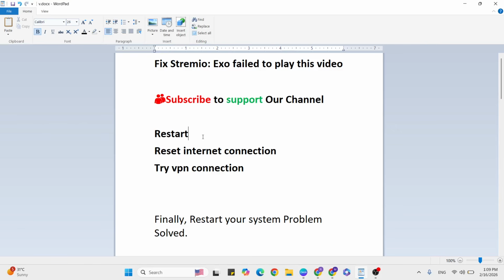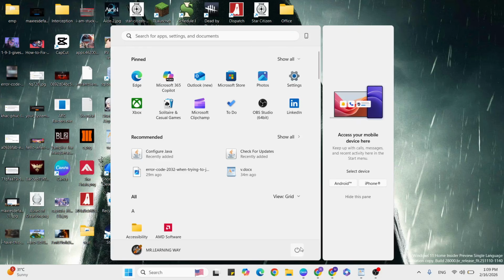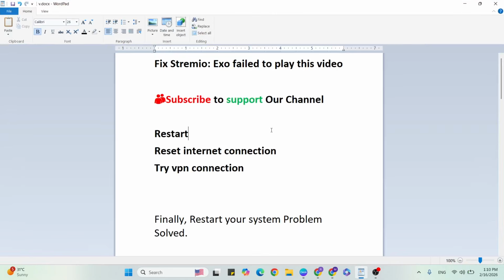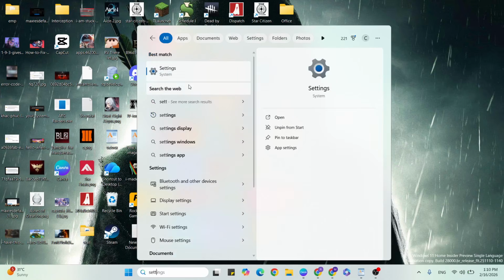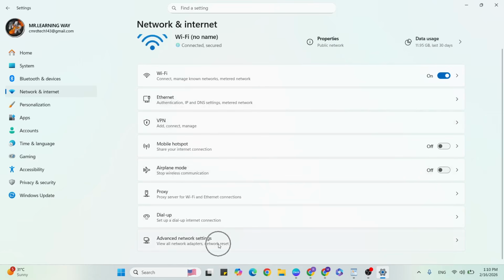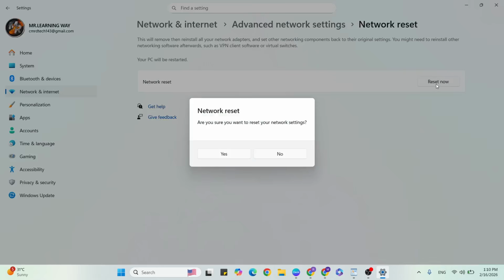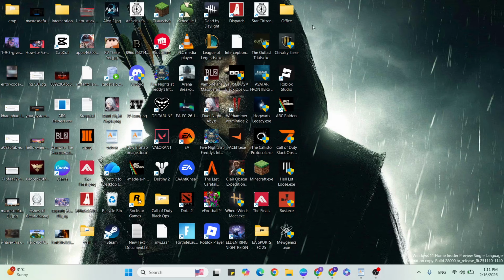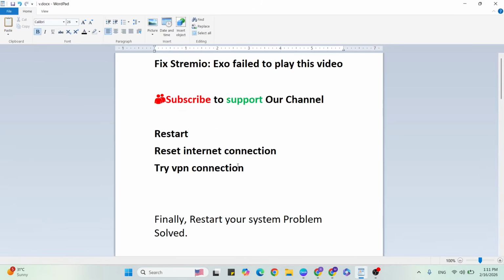Fix Stremio: Exo failed to play this video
In this video what about talk to you Fix Stremio: Exo failed to play this video. i have briefly explain this video. Fix Stremio: Exo failed to play this video

Restart
Reset internet connection
Try vpn connection

Windows 11
WIndows 10
Windows Error
Gaming Error